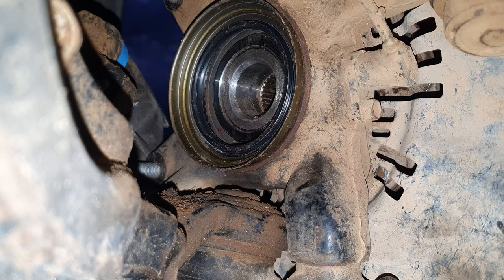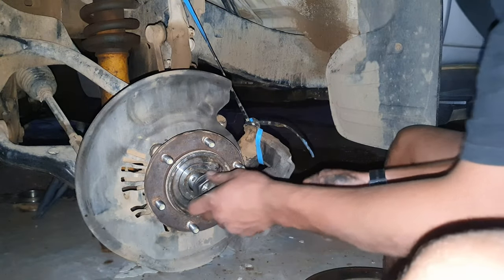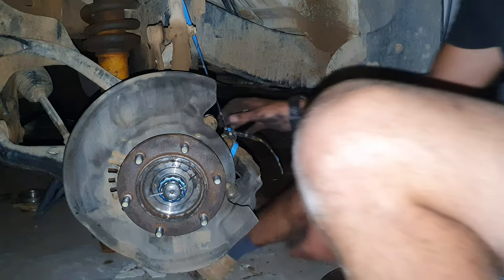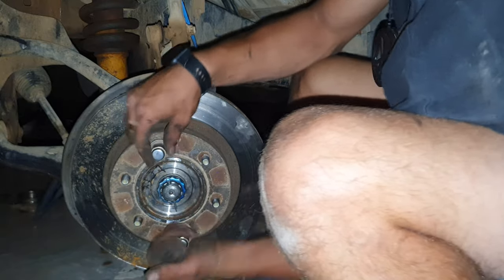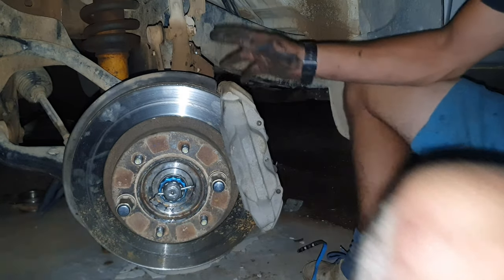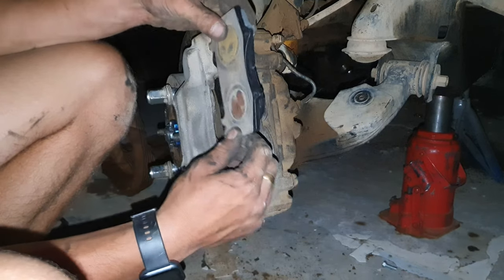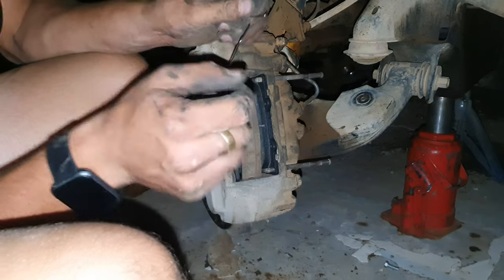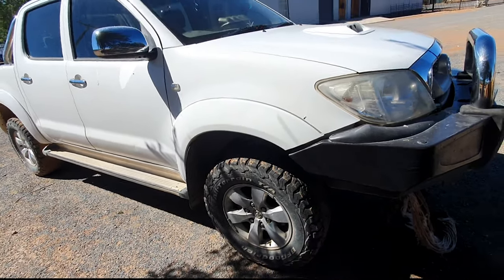How To Fix A Broken Wheel Bearing part 2